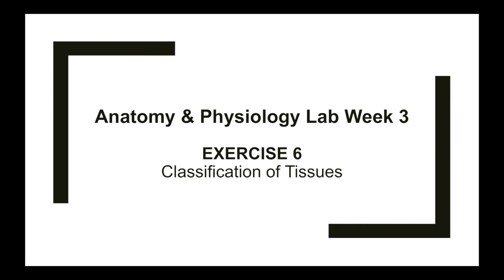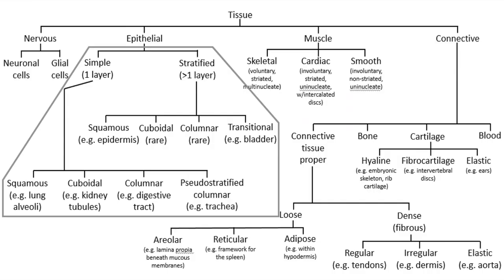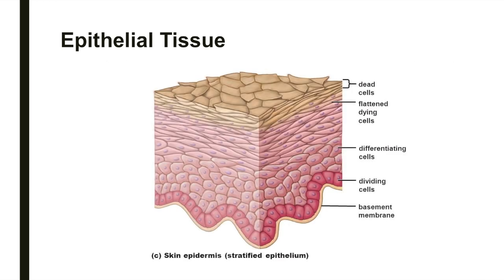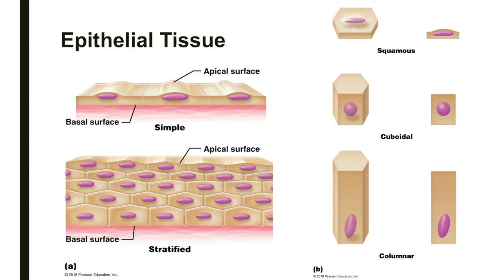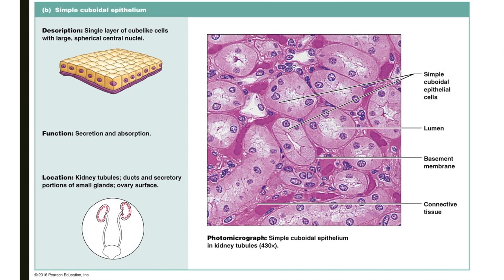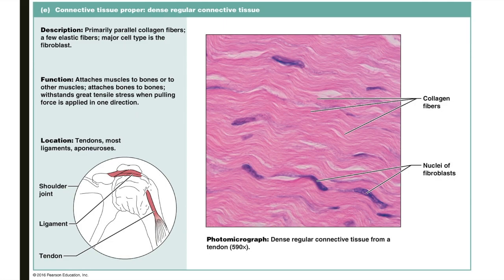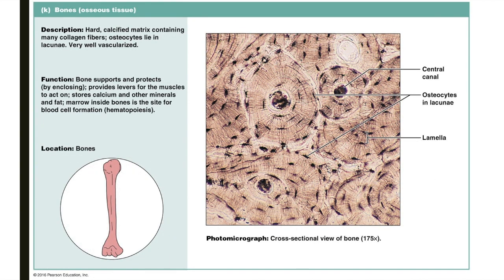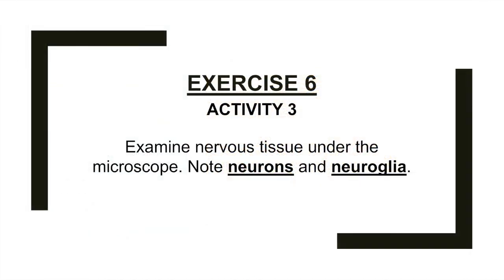A&P Pre-Lab Week 3: Exercise 6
Exercise 6: Classification of Tissues
1:19 Epithelial Tissue
6:50 Connective Tissue Overview
9:12 Loose Connective Tissue
10:06 Dense (Fibrous) Connective Tissue
10:55 Cartilage, Bone, & Blood
13:16 Nervous Tissue
13:53 Muscle
15:27 Lab Overview & Reminders